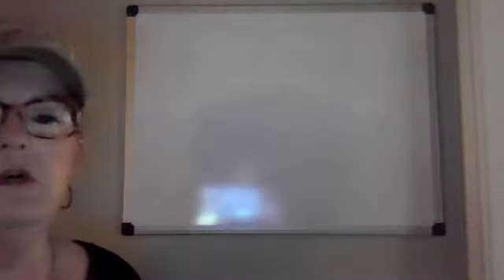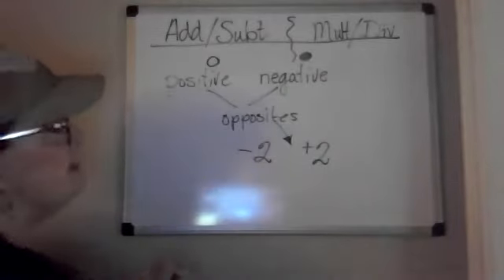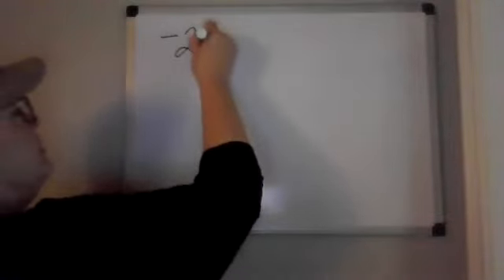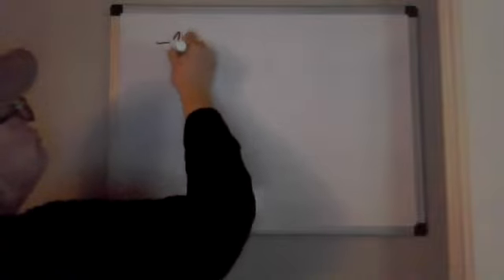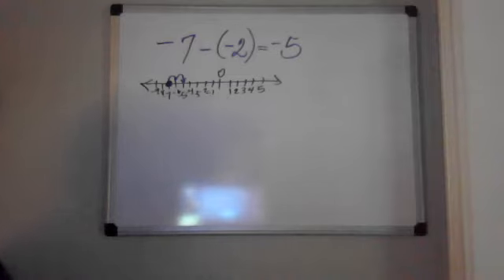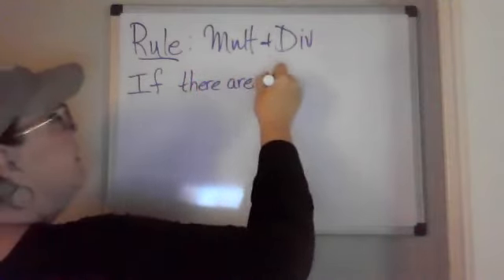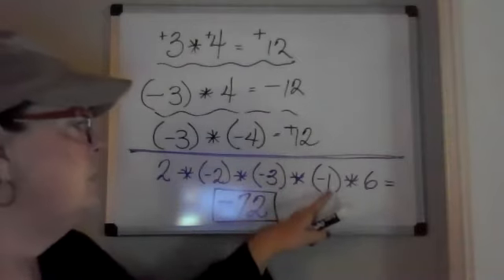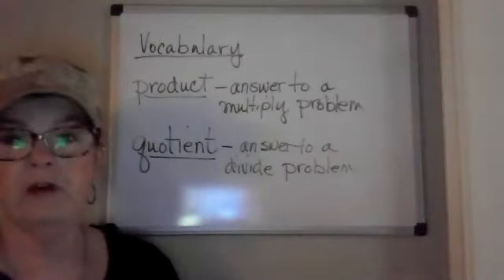GED Math 204 120220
Basic operations of Integers using negatives